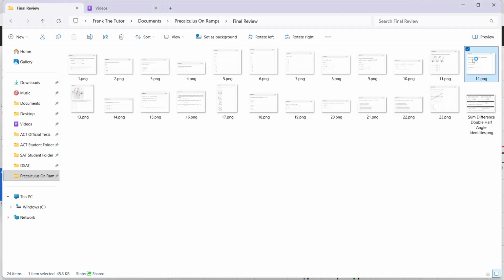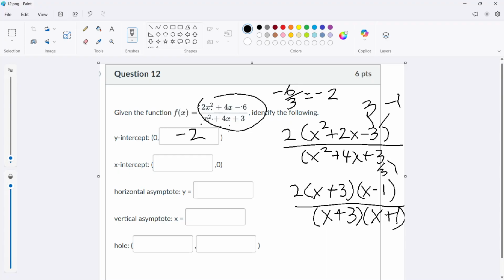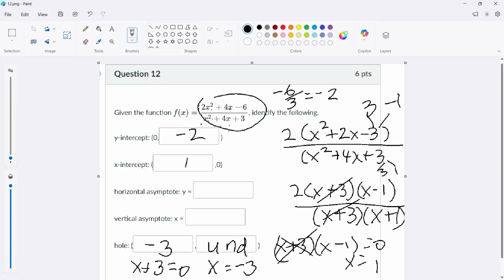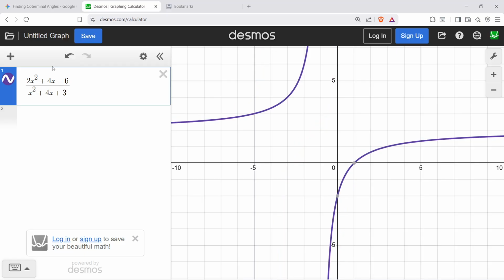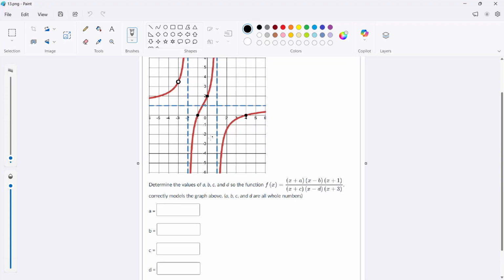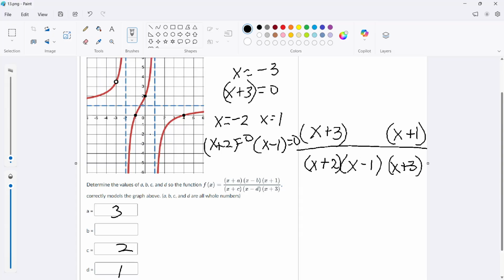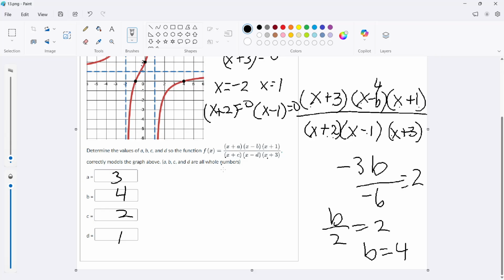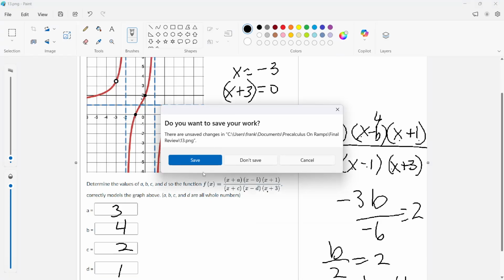Precalculus Onramps Final Review: Question 12 and 13